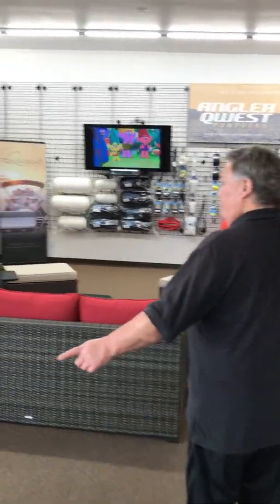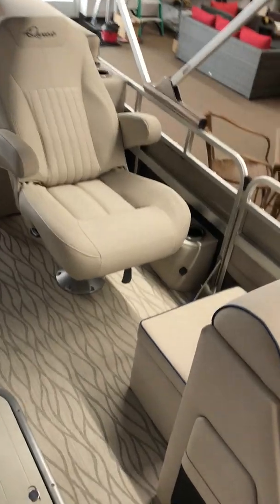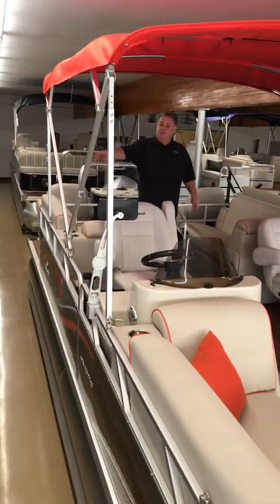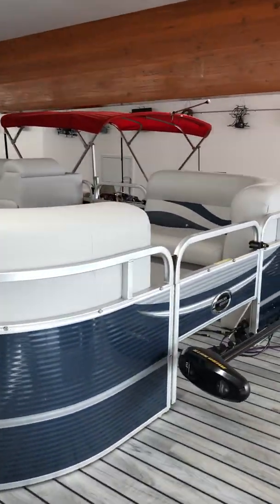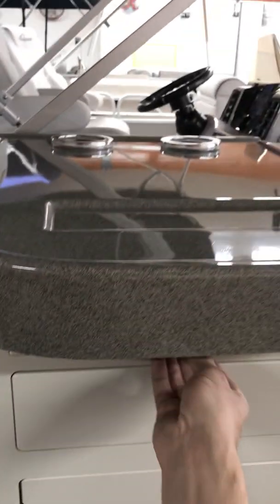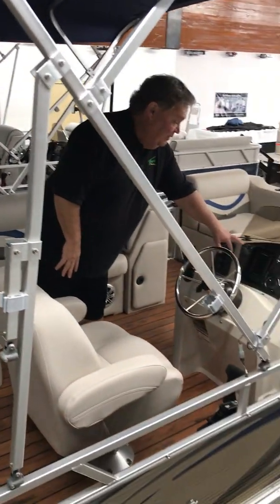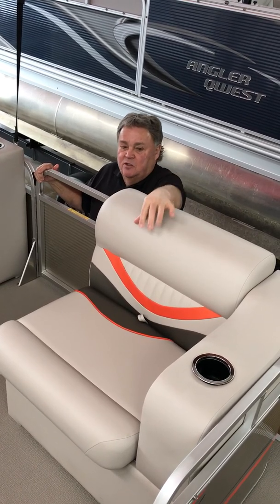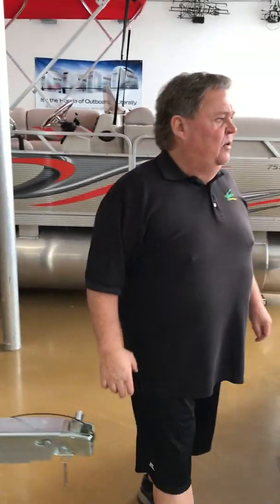Tom's Boat Shop Wilbur Washington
Tom's Boat Shop in Wilbur WA, located near Lake Roosevelt. We have a 8,000sq. ft. heated showroom with 10-14 new Qwest Pontoons and Angler Qwest Pontoon boats. Come on down and check out these beautiful boats, we can also do custom builds to whatever floor plan you might want.